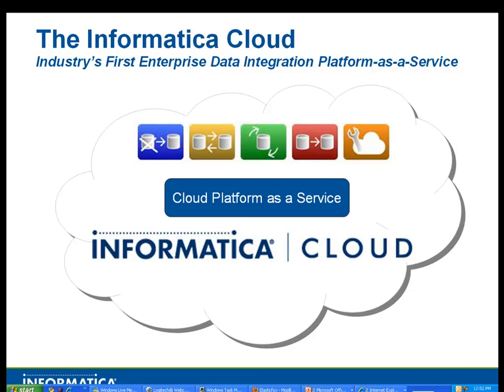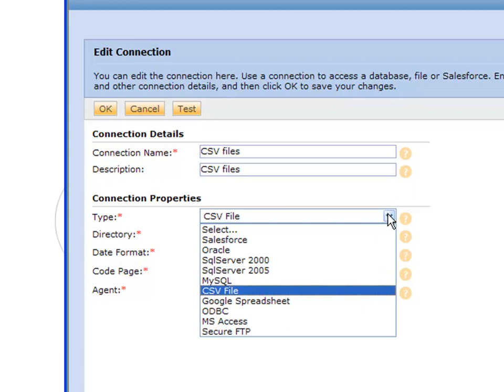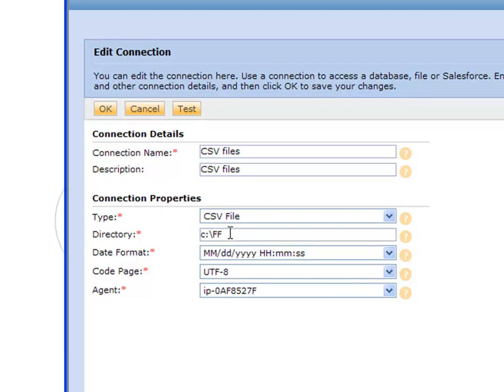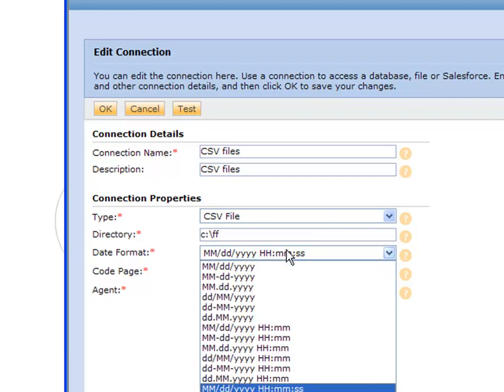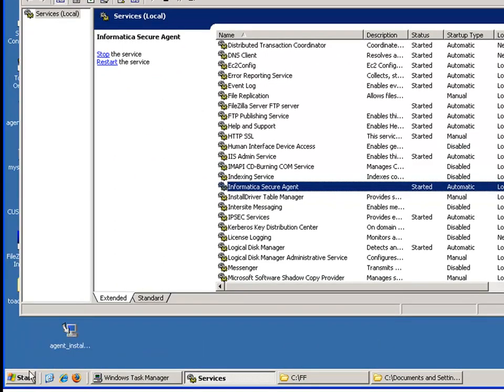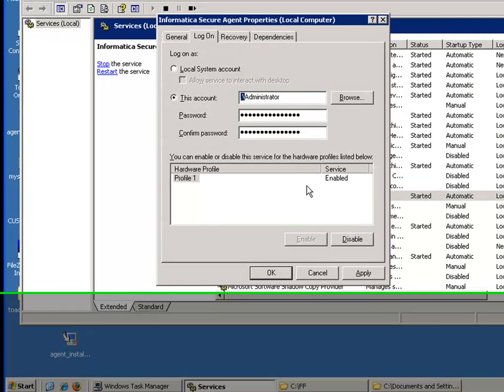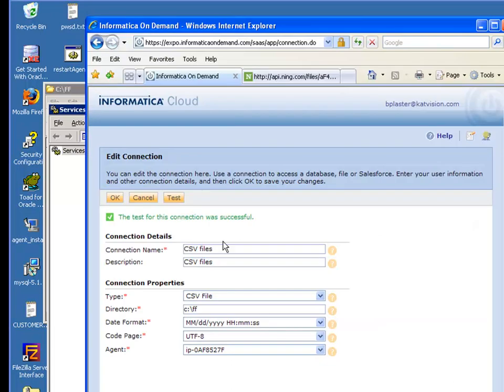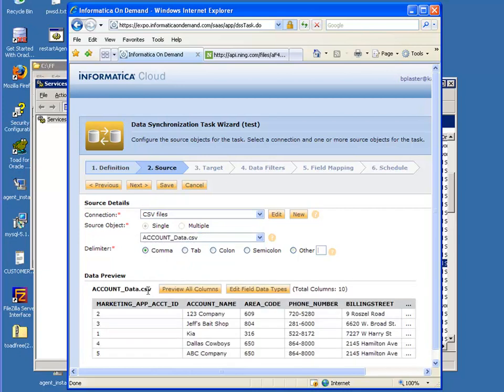File Connections - Lightening Fast How-To with Informatica Cloud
Lightening Fast How-To with Informatica Cloud - File Connections